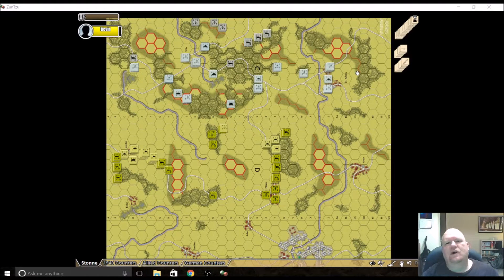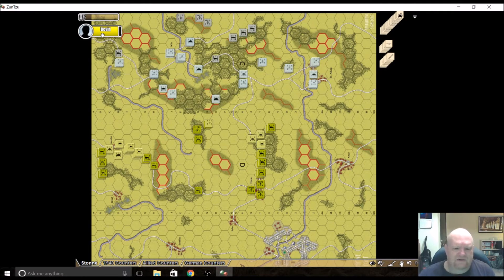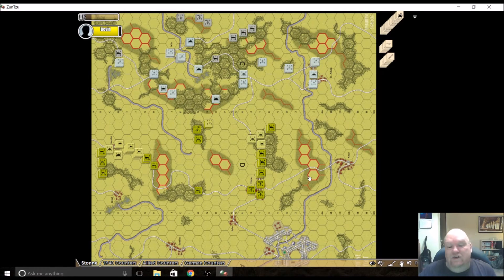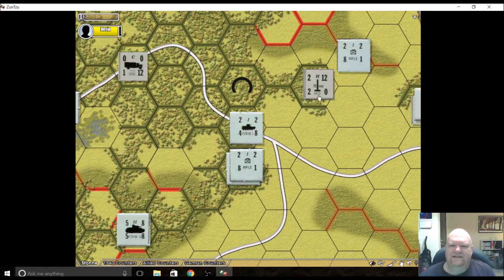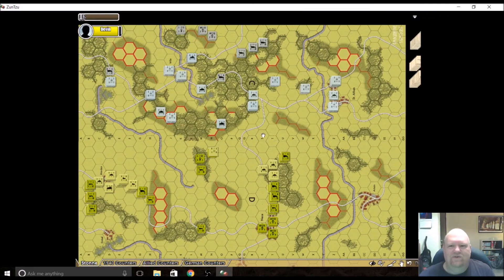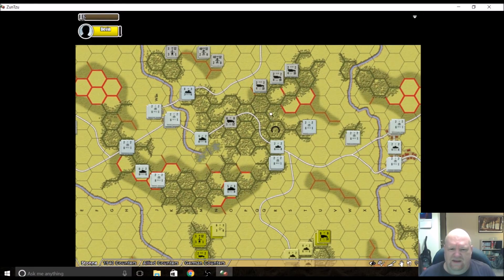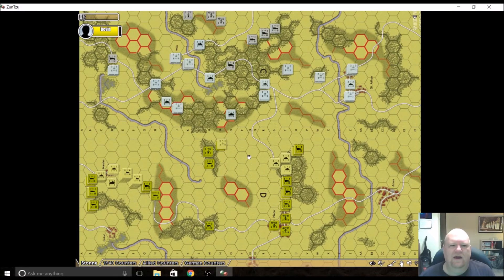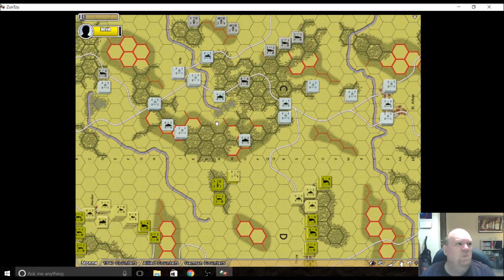"Panzer Leader 1940" Part 1 Playthrough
A look at "Panzer Leader 1940". Situation 23 Stonne:Guderians Flank.
A quick overview of the Zun Tsu gaming platform, A look at 'Panzer Leader 1940' and how it differs from the base 'Panzer Leader' game. Some tactical overview of how and why I set my forces up.

Stuart Brittons works

IS alternative boards and counters and all good things PB/PL

And a copy of the General magazine with the 1940 expansion in it